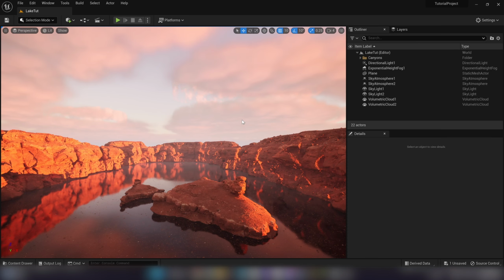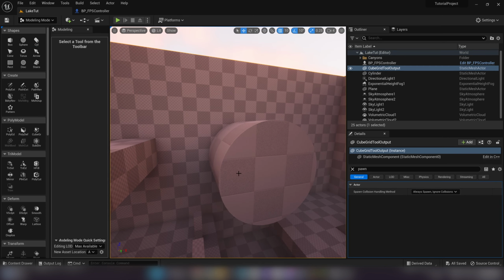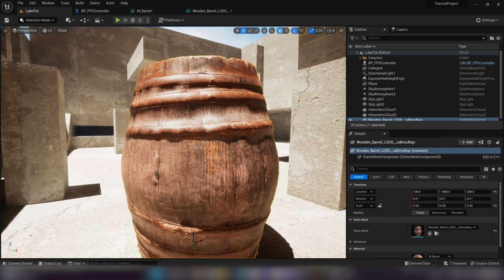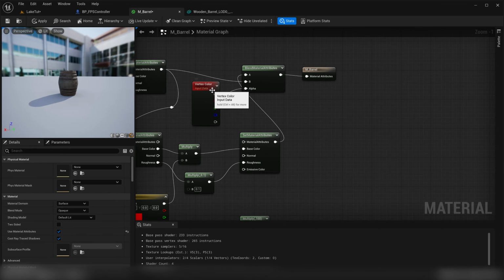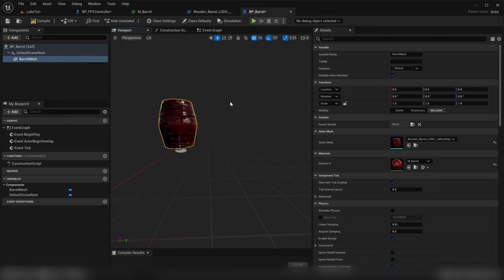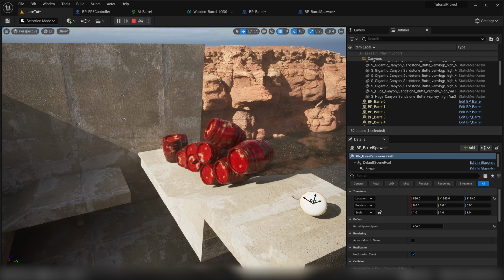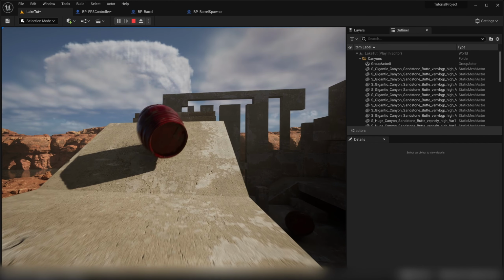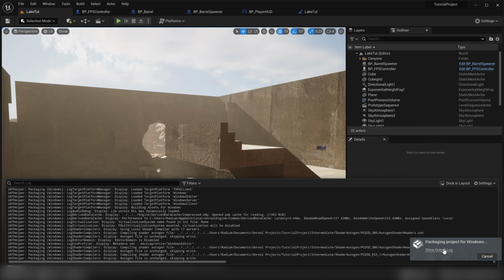Unreal Landscapes Week 2 | Objects and Prototyping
Week 2 of the Unreal Specialisation Course for RMIT Games, by Lucian Rodriguez Lovell

00:00:00 Part 1: Level Design Prototyping
00:01:13 Recap: Importing your Character BP
00:06:42 Prototyping with Cubegrid
00:14:17 Using Bool Operations
00:18:07 Adjusting Mesh UVs
00:21:08 Importing external assets
00:23:44 Part 2: Material Design
00:28:11 Using constant values to modify material inputs
00:32:38 Materials with Set Attributes Node
00:38:55 Blending Material Attribute Layers
00:41:25 Blending materials using Vertex Painting
00:45:18 Blending textures with Noise
00:50:33 Part 3: Prototyping Interactions
00:52:23 Creating an Animation Sequence
00:58:50 Create Barrel Blueprint
01:00:11 Create Barrel Spawner BP
01:02:32 Creating a custom function
01:06:19 Troubleshooting BP Transform
01:08:44 Adding Impulse to BP
01:13:52 Changing Barrel Physics and adding Despawn
01:17:00 Making barrels launch the player
01:23:12 Adding damage to barrel
01:27:40 Resetting the scene on player die
01:30:48 Part 4: Creating a UI Health Bar
01:36:34 Spawning in our UI Widget
01:38:21 Bind UI to Player Health